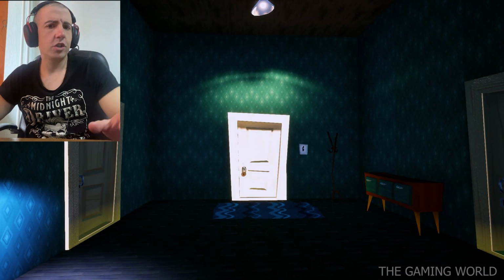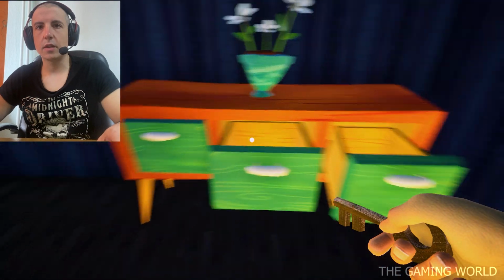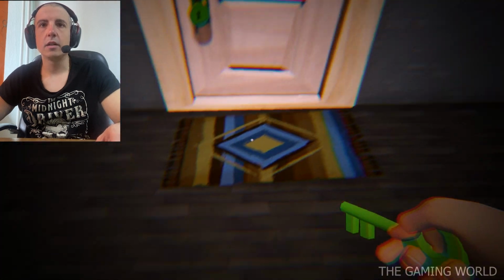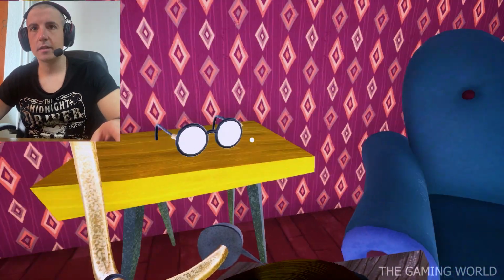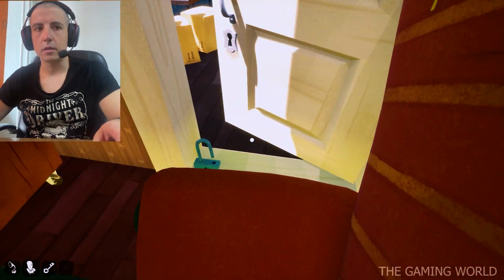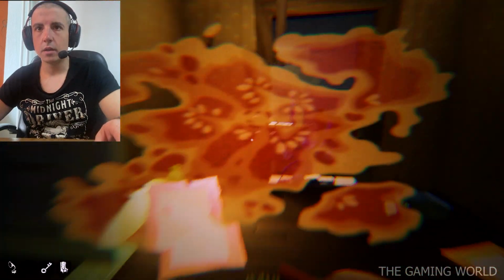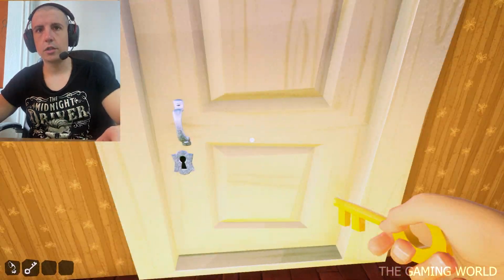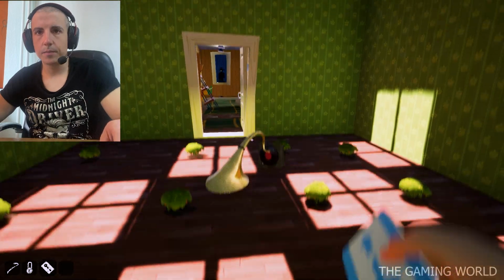TRAPPED with the Neighbor?! 😱 Gameplay Walkthrough [Commentary]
You are trapped with your crazy neighbor in an apartment building. He's trapped you there, and you must escape! But how you ask? It all depends on your creativity! 👀

Expect weekly episodes with new content and new mods & maps!